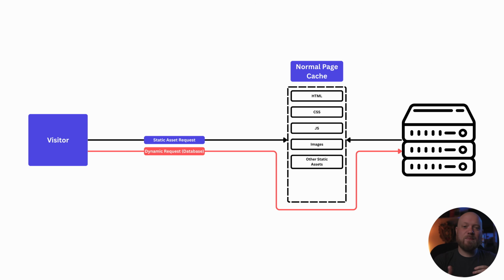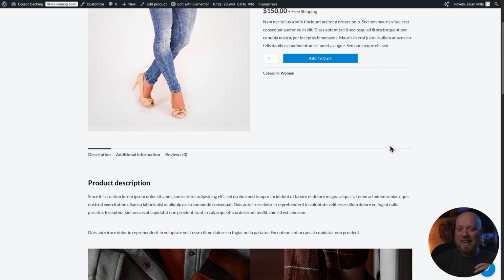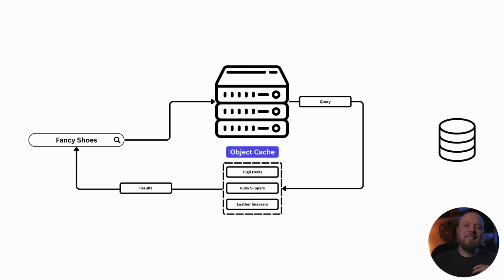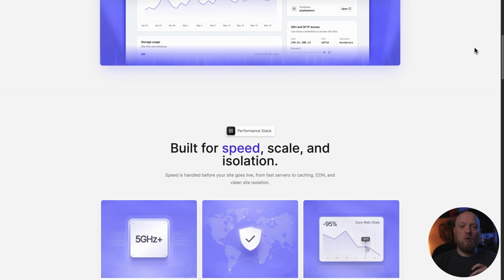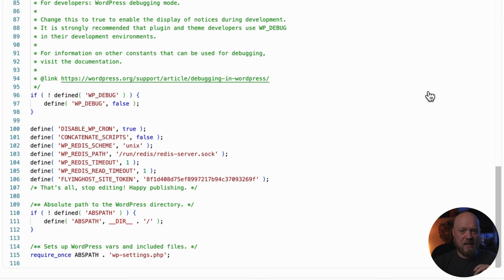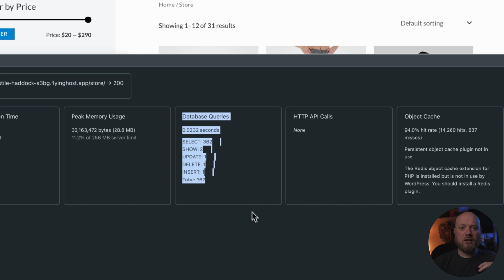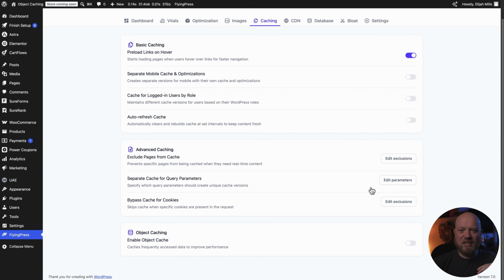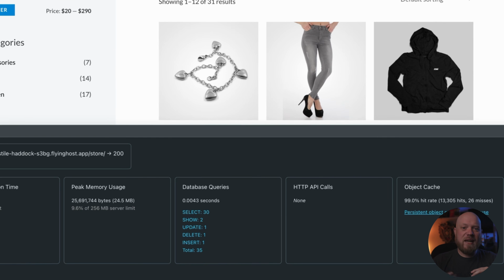Redis Object Cache in FlyingPress: Setup, Benefits & Performance Test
Redis Object Cache is now available in FlyingPress.

Learn how to enable it, reduce database queries, lower server load, and improve performance for dynamic WordPress and WooCommerce pages.